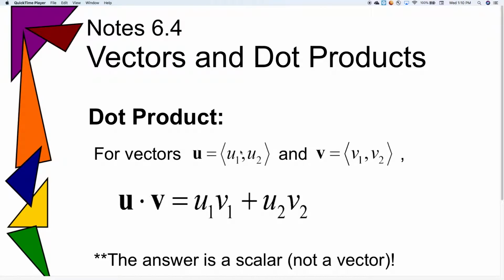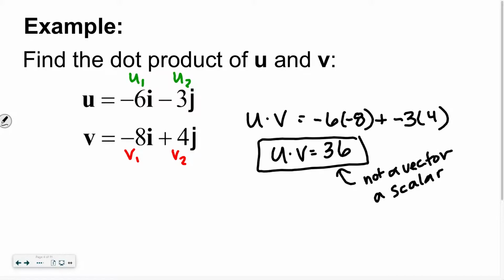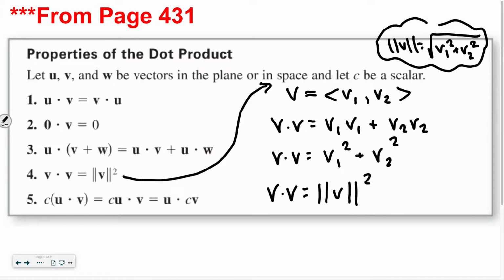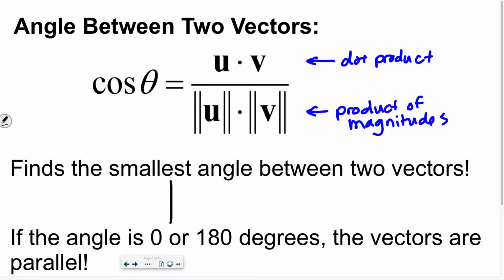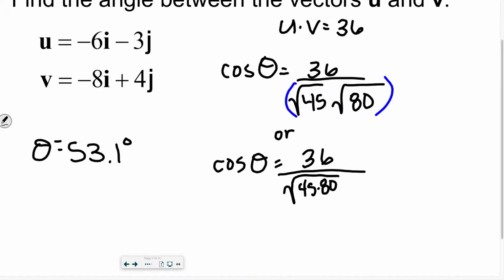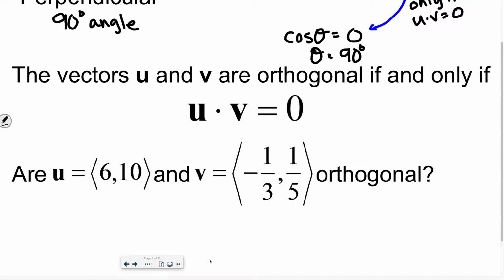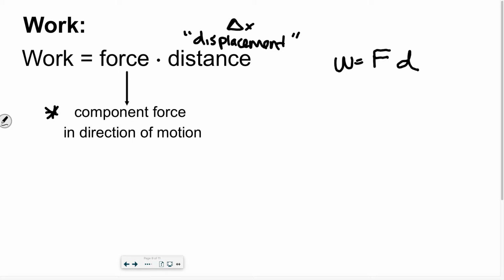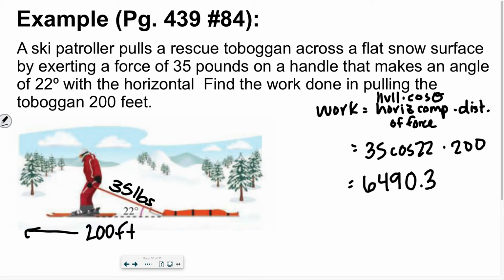Notes 6 4 Vectors and Dot Products